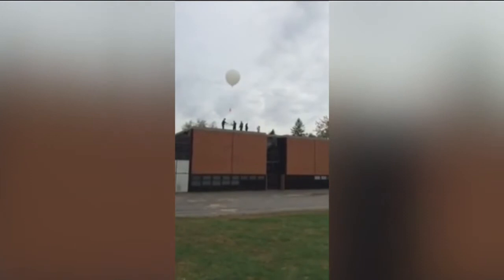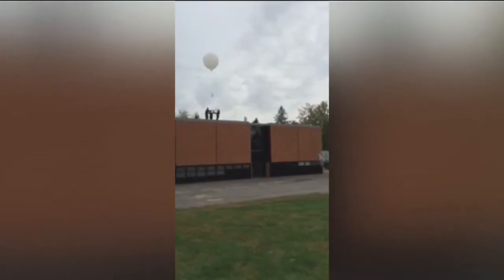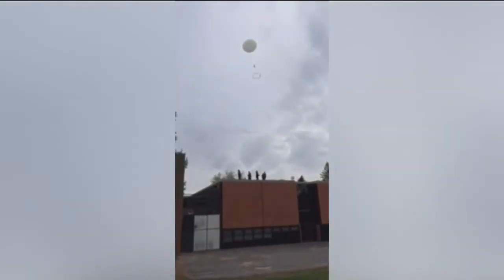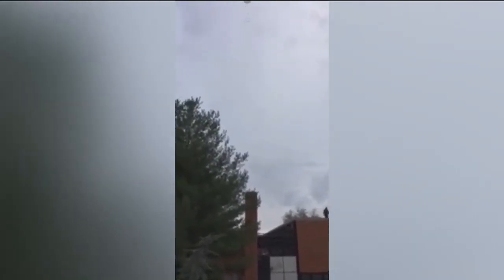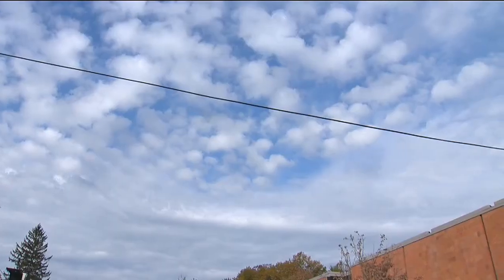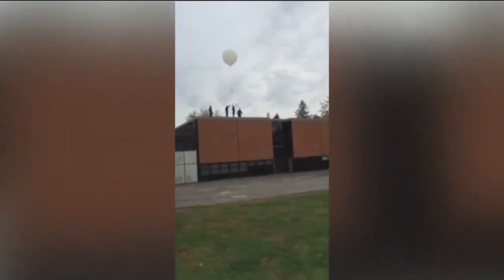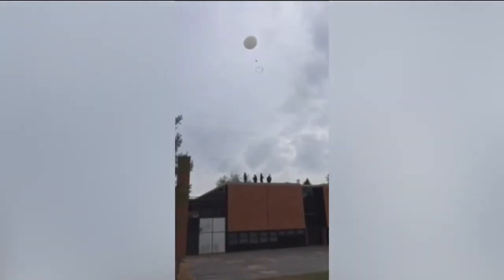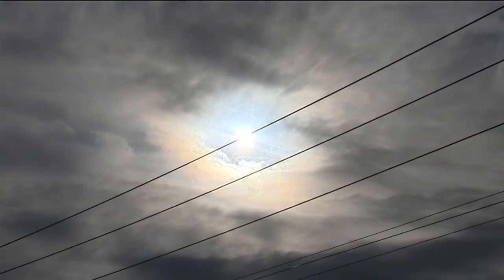West Hartford students launch weather balloon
Students at Smith STEM school launched a weather balloon into the Earth's stratosphere.